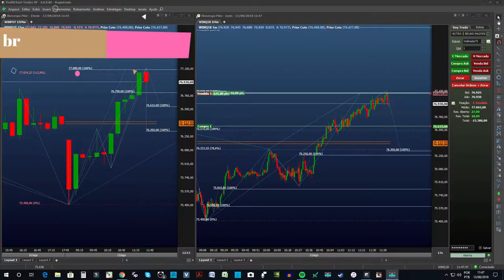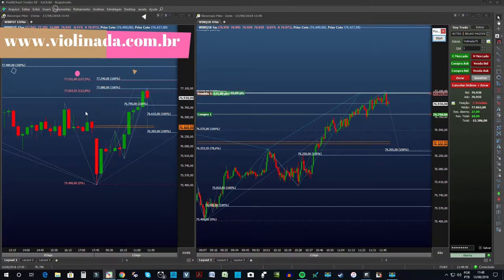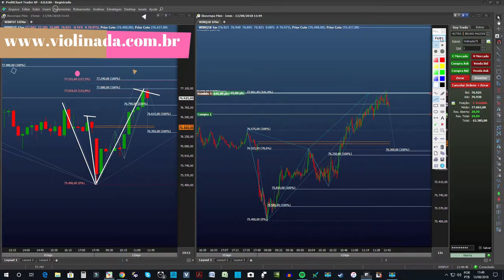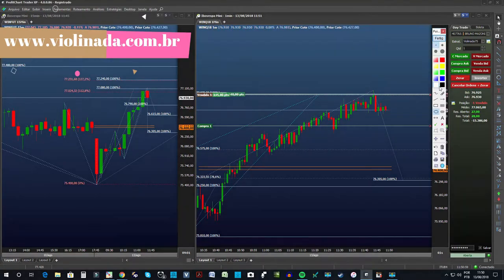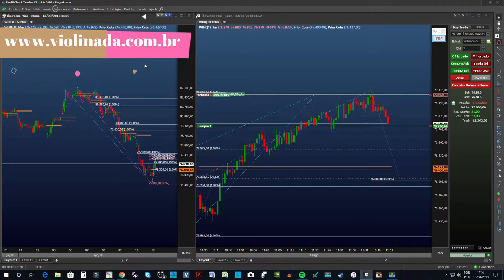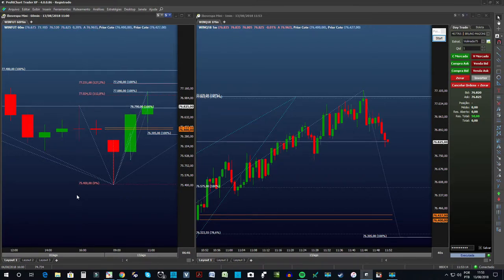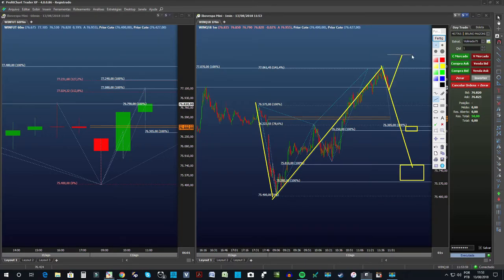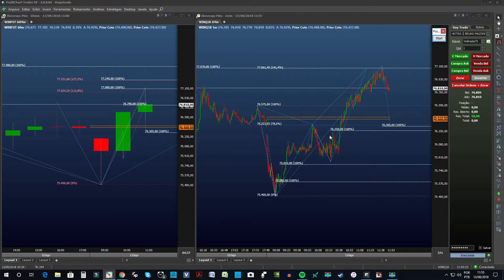Day Trade Ao Vivo | Tutorial Para Iniciantes (2018)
Canal de Day Trade Iniciante | Day Trade Ao Vivo | Cursos

Neste vídeo eu mostro como utilizar simetria e aplicar níveis de Fibonacci para aumentar as chances do day trader iniciante de aprender e começar vencer na bolsa de valores.

Bruno Mazzoni | Trader desde 2010 | Contador | Sócio Fundador Do Portal Violinada